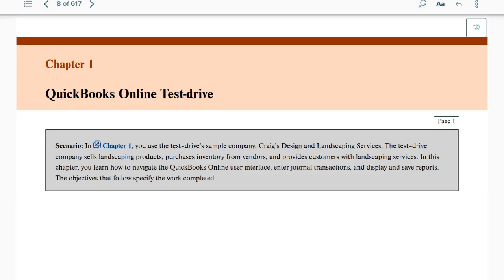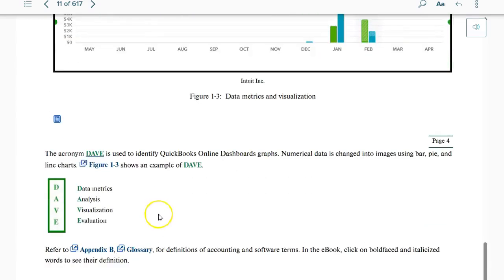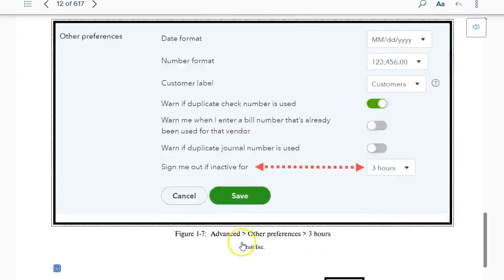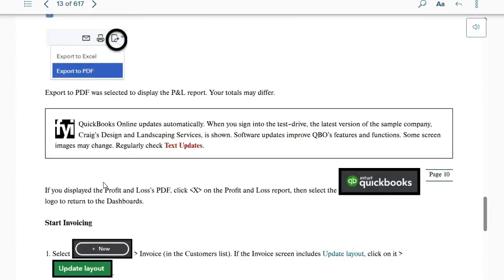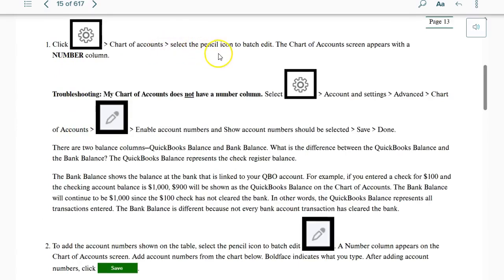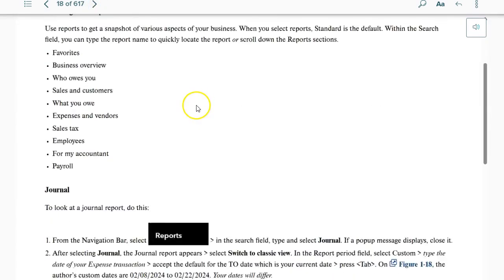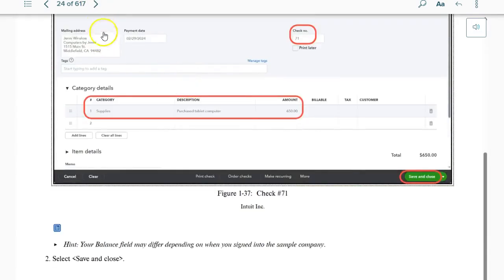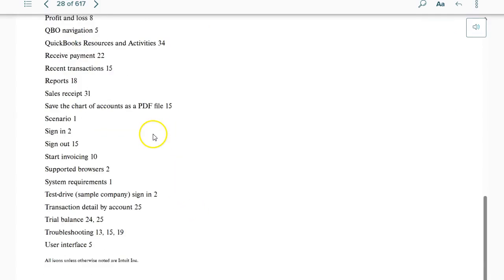Onboarding ch1 test drive